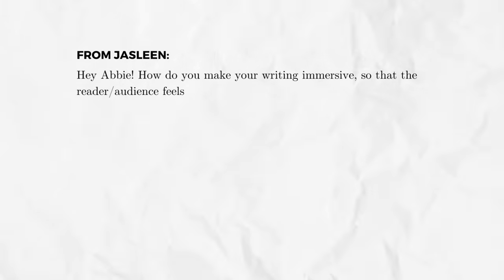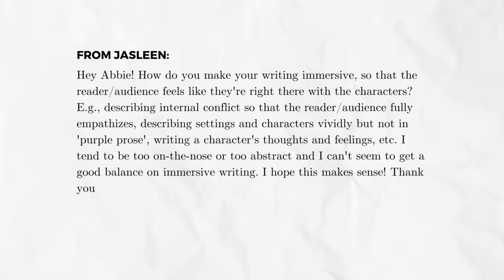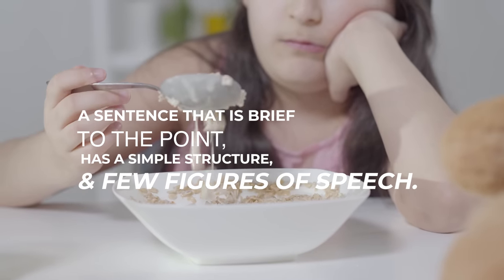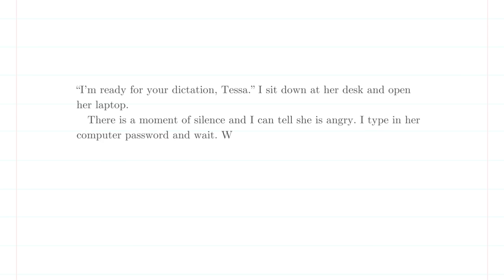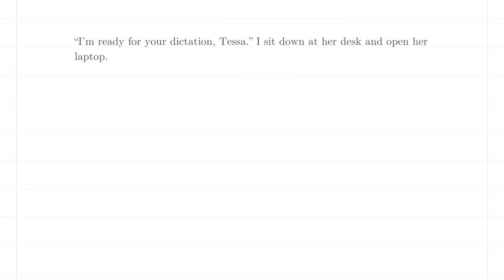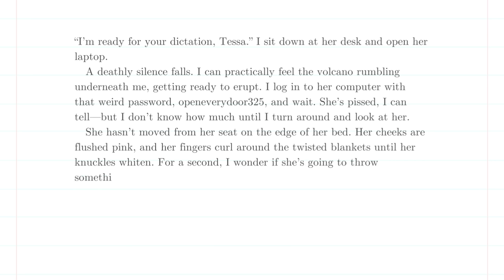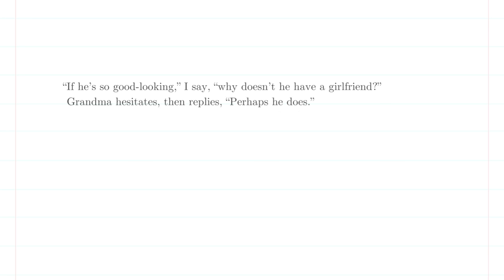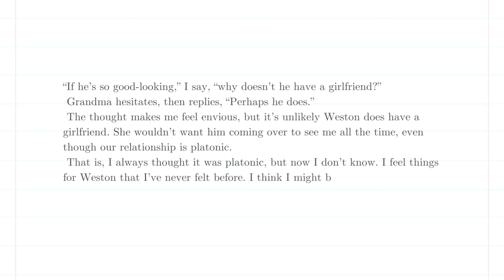"How do you write immersive descriptions?"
Want to ask me a question? Hit the "JOIN" button!

Welcome back to Ask Abbie​, where I answer YOUR writing questions and help you make your story matter! Today I'm answering a common writing question: How do you write immersive and colorful descriptions? How do you find the happy medium between "purple prose" and "beige prose"? In this video, I share my best advice for writing immersive, character-based description that will pull your readers into the story and make them forget they're even reading a book.

READ 100 DAYS OF SUNLIGHT